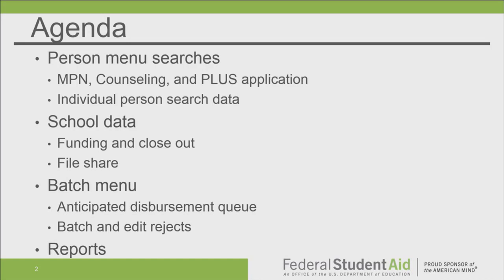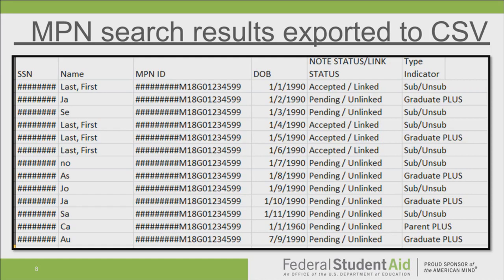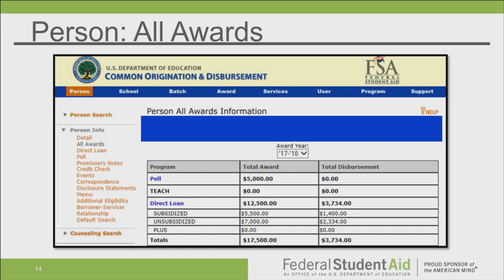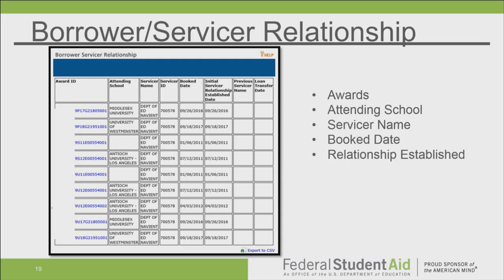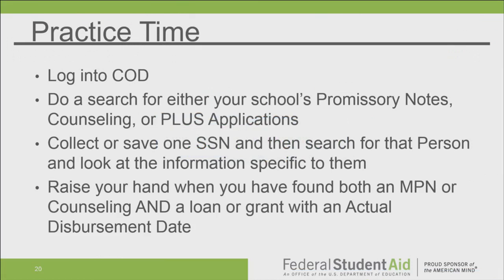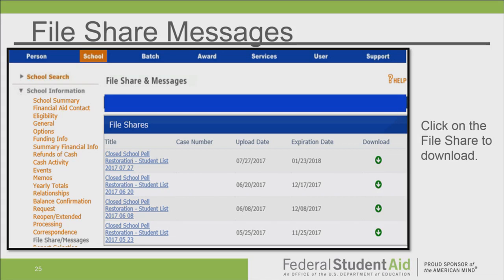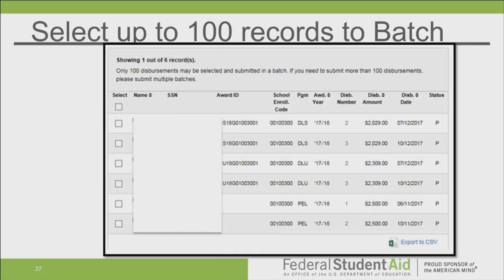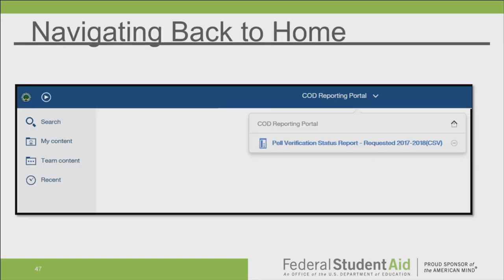2017 FSA Training Conference - Foreign Schools Session 2.